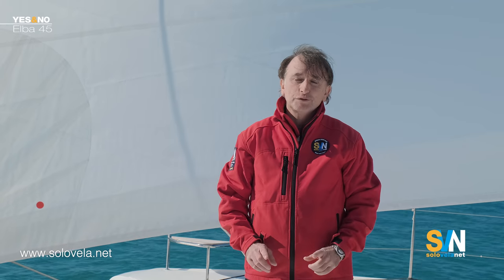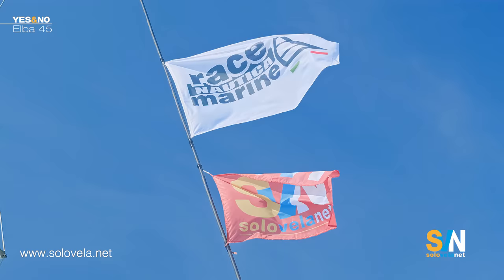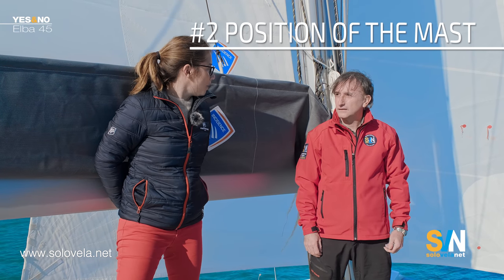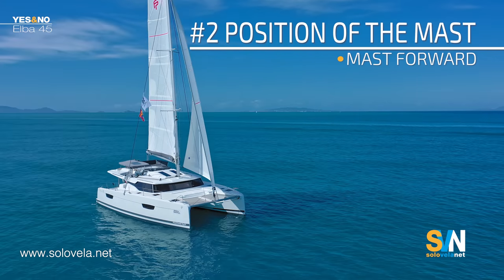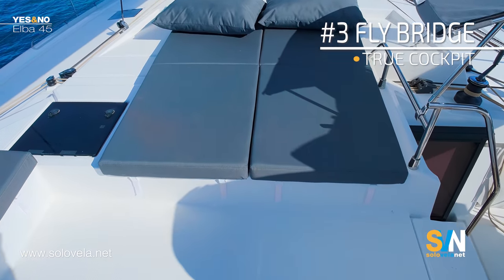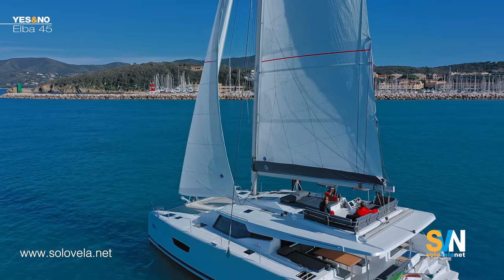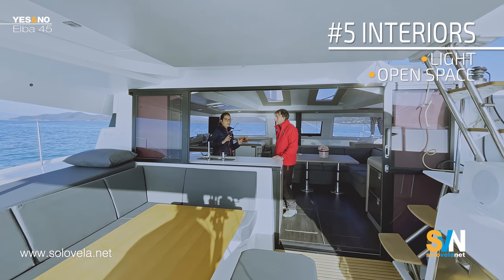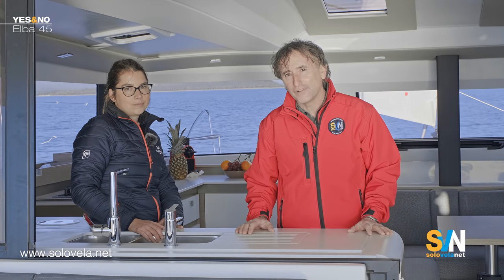Elba 45, the Fountaine Pajot sailing catamaran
Elba 45 is the Fountaine Pajot sailing catamaran presented in 2020.
This video is part of the YES&NO video series The YES&NO series is a series where the boat that is the video subject is compared with those of the competition.
In this video, we compared the Elba 45 to the Lagoon 46, the Nutitech 46 and Bali 4.6

With us, on the boat, to represent the shipyard, Giovanni Tarantino. Tarantino is the Race Nautica CEO, one of the major dealer of Fountaine Pajot in Italy.

SVN solovelanet Global Sailing Network produces sea test videos, instructional videos, video series, and a digital magazine and many vertical scrolling articles.